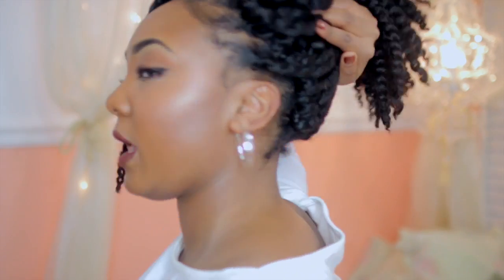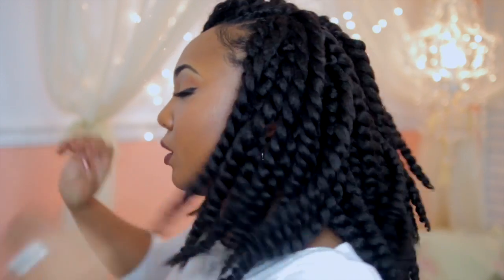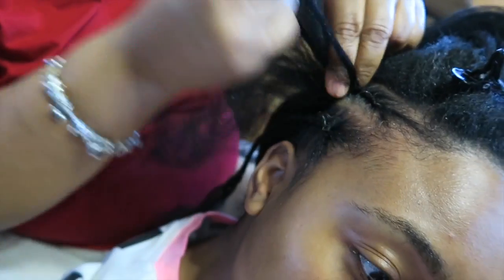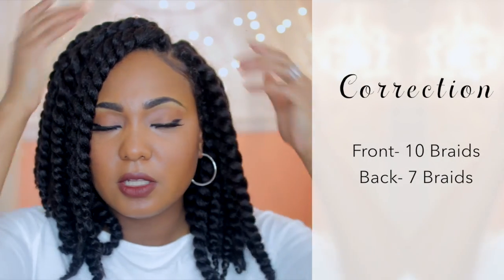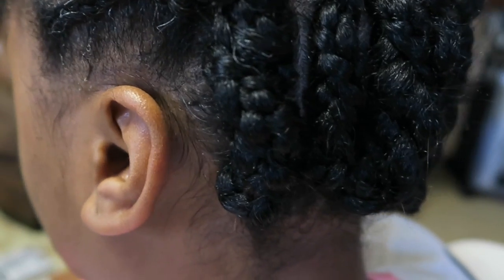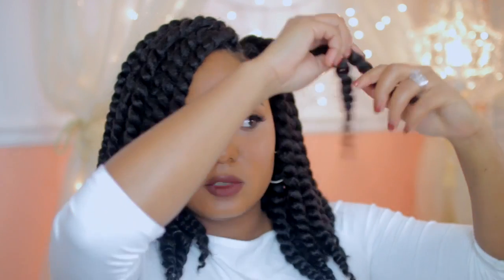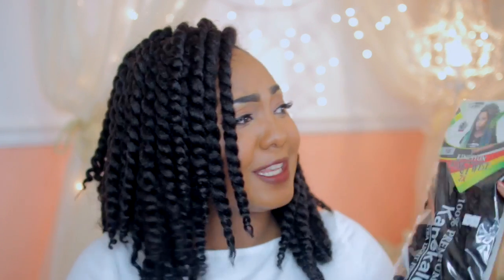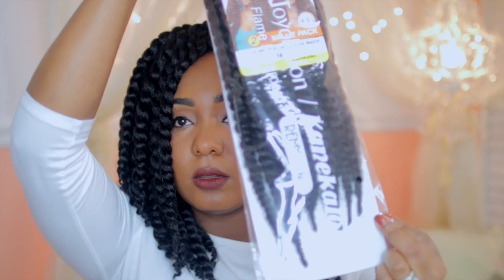Senegalese Crochet Twists: Easy Braid Pattern For Natural & Versatile Protective Styling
Here's a Havana Mambo Twists alternative! Senegalese Crochet Twists are the perfect protective style for natural hair this winter! The crochet braids look very natural and they're versatile. The braid pattern used allows you to pull the twists up in a pineapple updo style or a high bun! The pre twisted crochet hair is also a huge time saver compared to the individual Senegalese twists I did in this tutorial I plan on trying more crochet braid hairstyles this winter.

Products Used:
Crochet Hook
Needle
Thread
Long Twists: Femi Collection 100% Kanekalon 2X Crochet Braid Pre-Twist Senegalese Max
Short Twists: Majesty Collection Synthetic Kanekalon Braids Jamaica Kingston King Twist 2X 12" Large

My Natural Sistas is all about helping you learn how to maintain and style your natural hair, motivating you to achieve your fitness goals, inspiring you to live a healthy & balanced life, sharing fun and easy makeup & DIY ideas, and much, much more! Do you want to connect with other women with beautiful natural hair? Need motivation for your fitness journey? Are you Vegan or thinking about transitioning? Join The Sistahood to interact with and get support from our family of amazing women!

How I Grew My Natural Hair | My Top 5 Tips for Natural Hair Growth
My Top 14 Tips for a Defined Twist Out on Natural Hair
How To Maintain a Twist Out on Natural Hair for 7 days

Check out these tutorials if you're looking for some cute Natural Hairstyles and you don't mind using heat:

Check out these tutorials if you're looking for some cute Protective Styles for your natural hair: